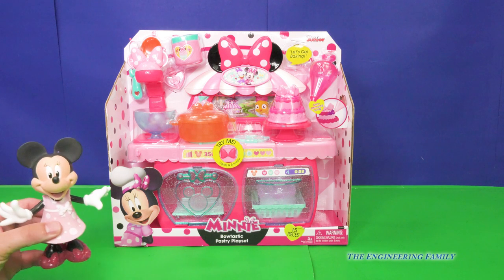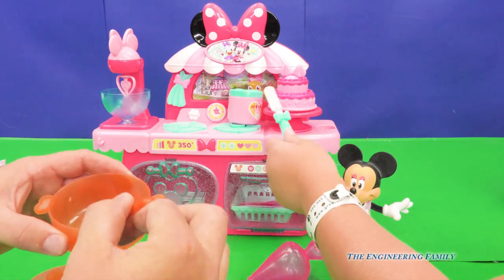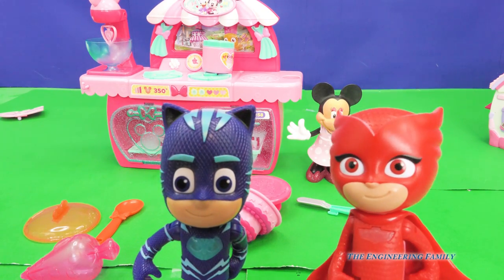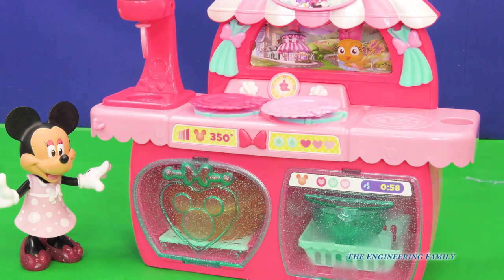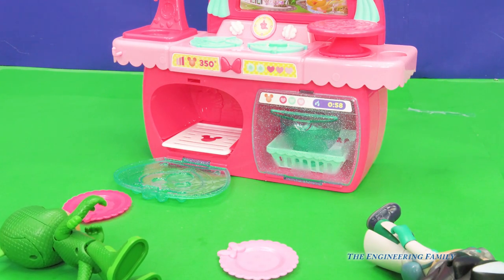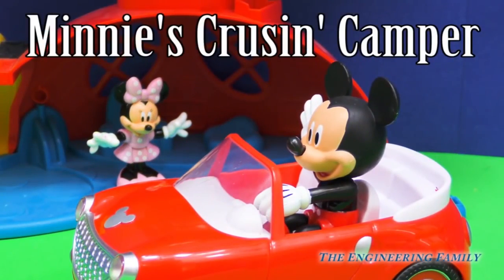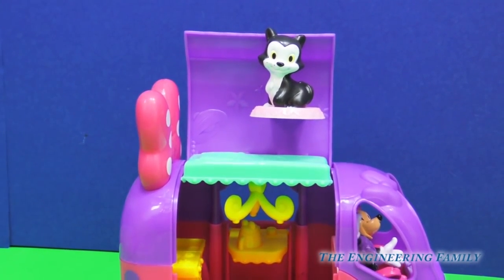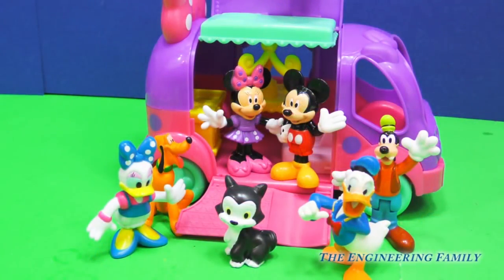MINNIE MOUSE Needs PJ Masksto Save the Bowtastic Pastry Kitchen from Romeo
Check out the Minnie Mouse Disney Bowtastic Pastry Bakery playset in this The Engineering Family YouTube video toy review! The Assistant and Mr. Engineer can't wait to show you everything it comes with! What kind of pastry do you want to make the most?

We are The Engineering Family, a family of educators working to show you how to make learning fun and engaging through toy unboxings, toy reviews, and original series designed to insight imaginative play within your family. With Mr. Engineer as an experienced engineer with a love of exploring new things, Mrs. Engineer an award winning teacher with a math and counseling focus, and their daughter The Assistant you can think of The Engineering channel as your imagination station. You can think of The Engineering Family channel as a Funbrain meets YouTube. This family is taking some of the coolest toys like Paw Patrol, Shimmer and Shine, Scooby Doo, PJ Masks, Doc Mcstuffins, and plenty of fun Real Life live action videos that help teach children valuable STEM content. As always... TheEngineeringFamily only features 100% suitable family fun entertainment.